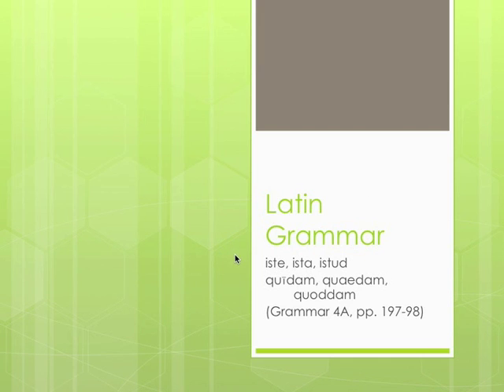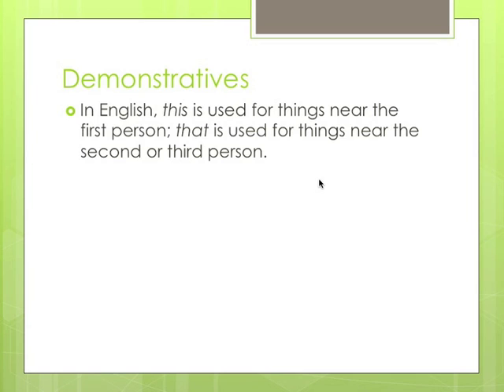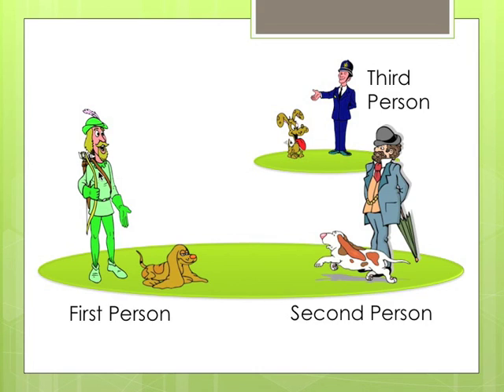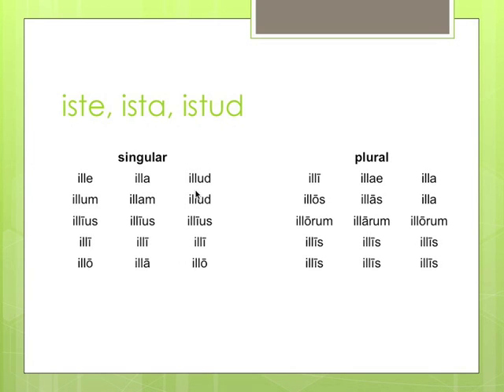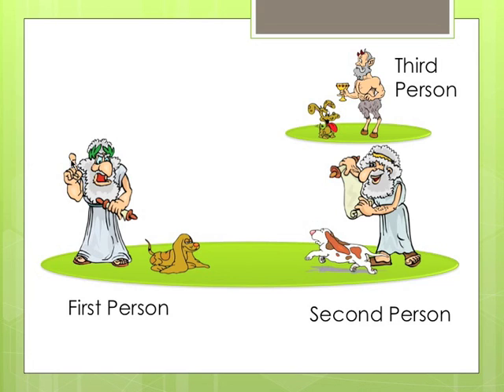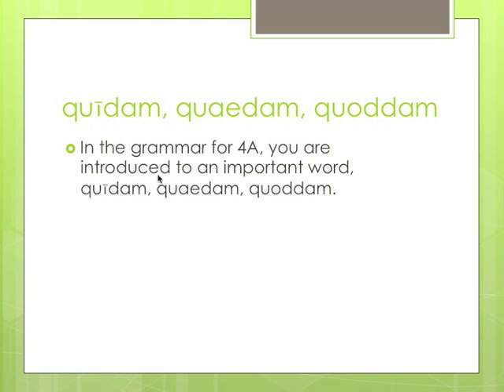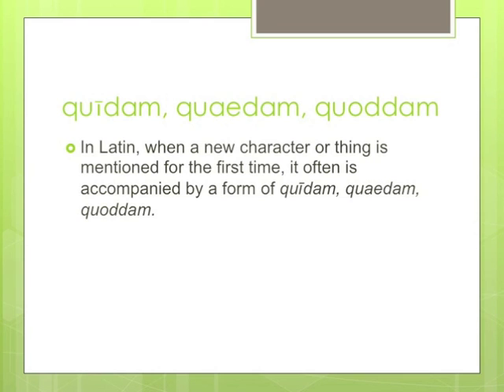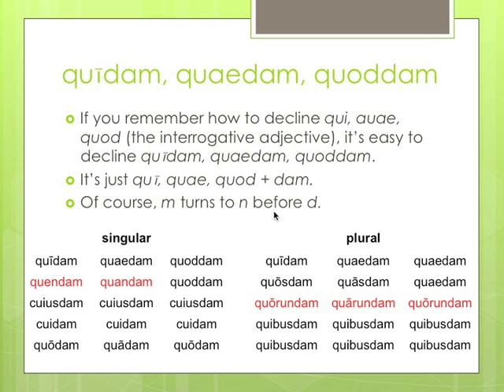iste, ista, istud and quīdam, quaedam, quoddam